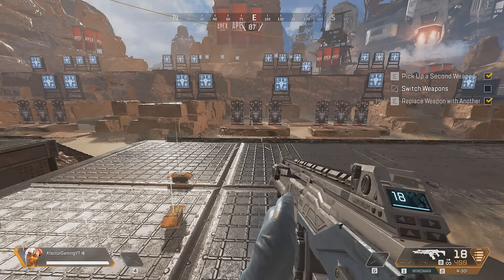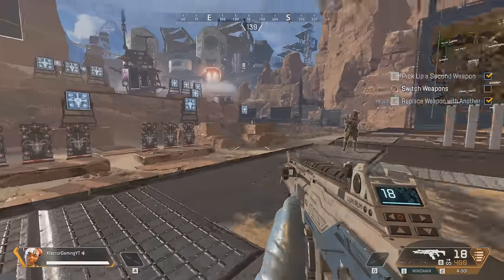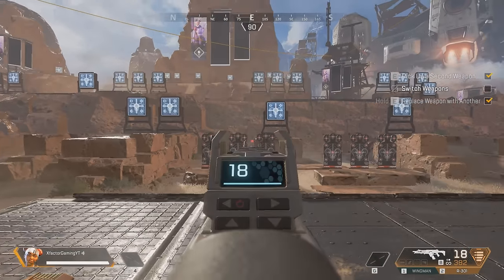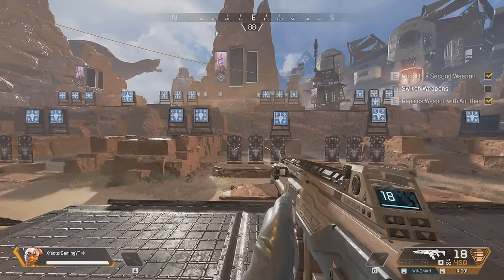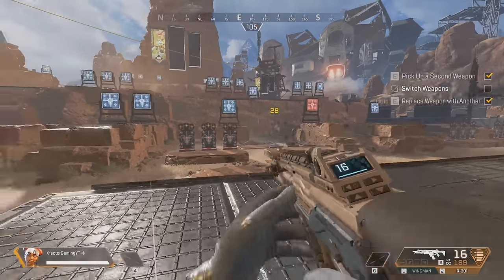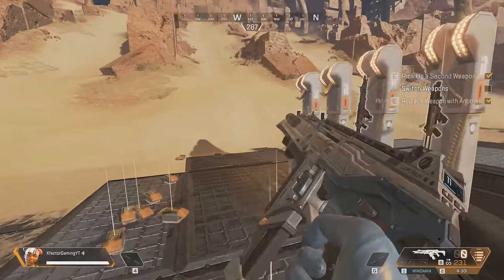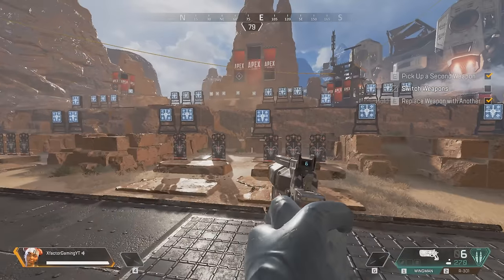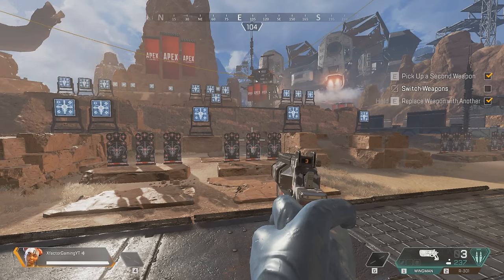How to Master the Wingman and IMPROVE YOUR AIM - Apex Legends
Apex Legends has an extremely high skill gap and a lot of that is centered around movement. This video not only covers some tips to improve your aim but how to take advantage of the way the Wingman works.